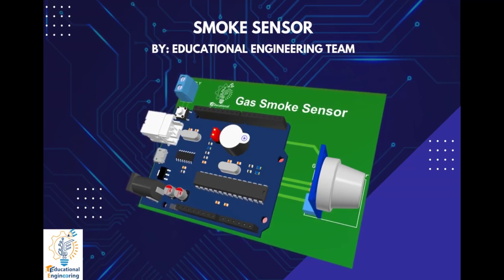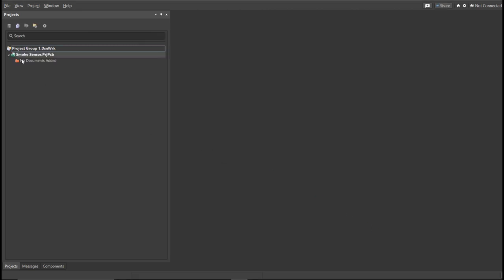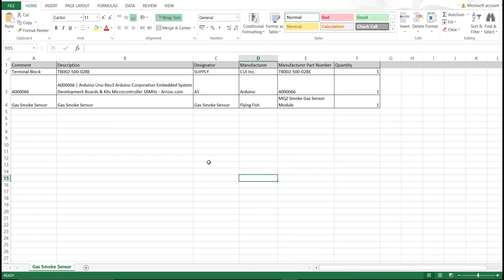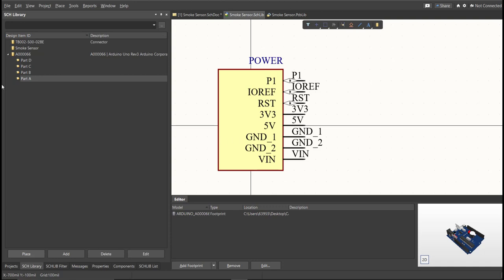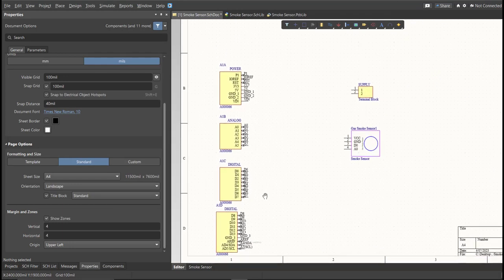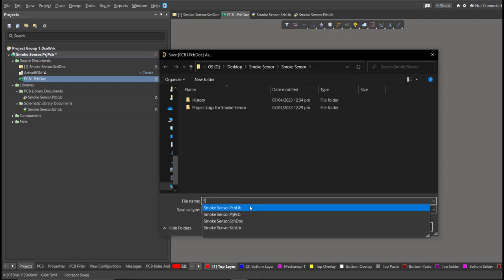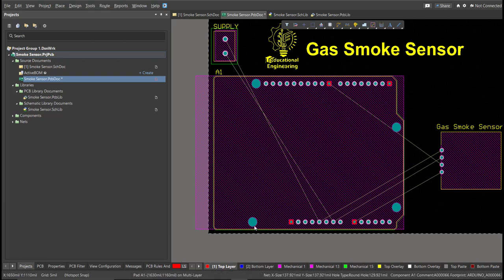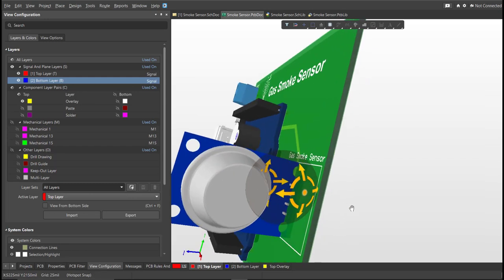Smoke Sensor using altium Designer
NEW VIDEO!!

In this tutorial, we will be designing a Smoke Sensor using Altium Designer, one of the most popular PCB design software in the market. A Smoke Sensor is an important component used in various applications, such as fire alarms, air quality monitors, and industrial safety systems.

Throughout this step-by-step video tutorial, you will learn how to create a schematic, define components, design a PCB layout, and generate manufacturing files for a Smoke Sensor using Altium Designer.

Some of the key topics covered in this tutorial include:

Creating a new project in Altium Designer
Defining and placing components on the schematic
Adding a Smoke Sensor to the schematic
Designing a PCB layout with correct spacing and routing
Generating Gerber and NC drill files for manufacturing
This tutorial is ideal for beginners who want to learn how to design a simple electronic circuit and PCB layout using Altium Designer. Whether you're a student, hobbyist, or professional engineer, you'll find this tutorial helpful in understanding the basics of Altium Designer and designing a Smoke Sensor.

So, join us in this tutorial and take your first step towards becoming an expert in Altium Designer and PCB design!